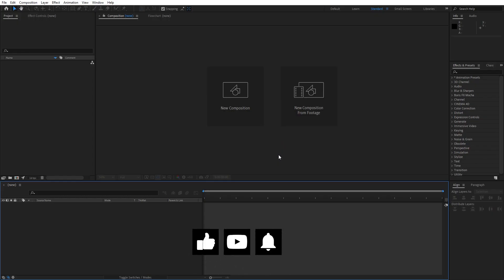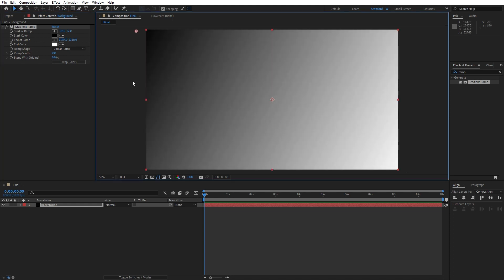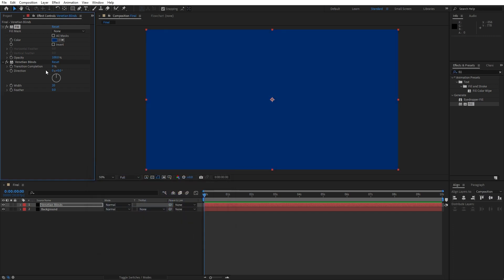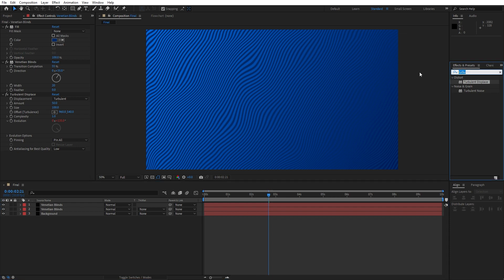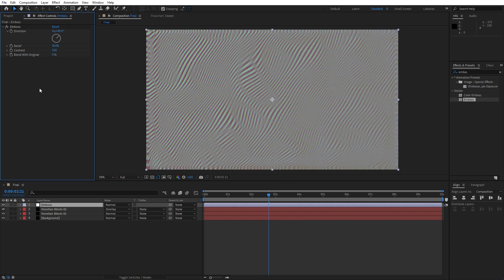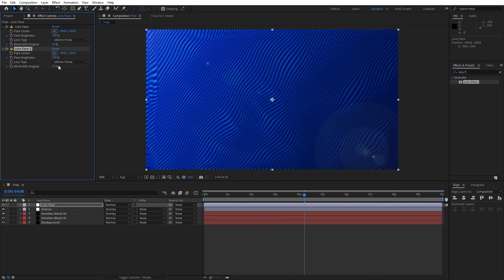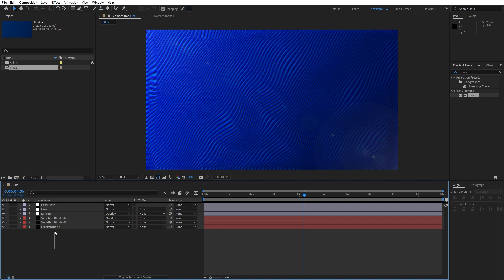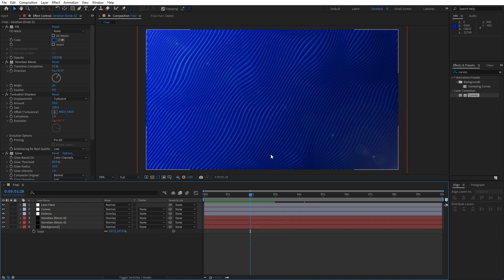Abstract Wave Background in After Effects - After Effects Tutorial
Hey everyone! Learn how to create cool and abstract wave background in After Effects with this step-by-step tutorial! Watch as I demonstrate various techniques adding style and personality to your designs. Plus, we've got a cool colors to enhance the visual experience.